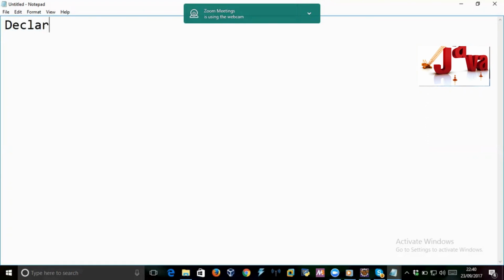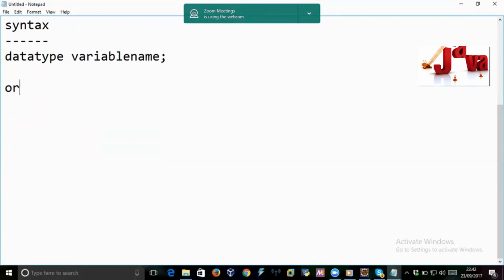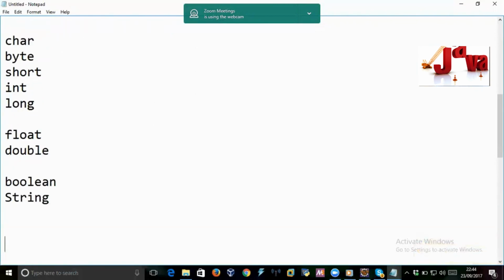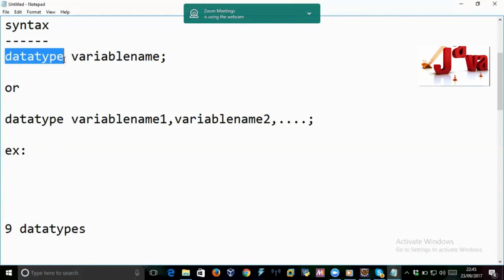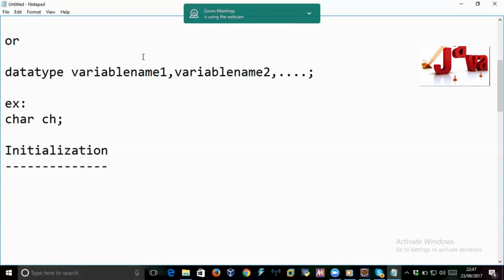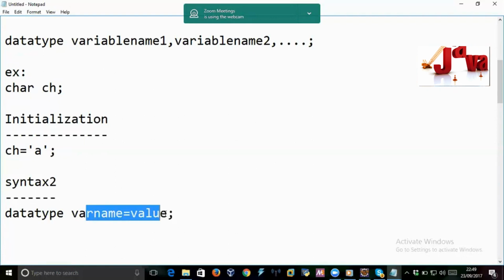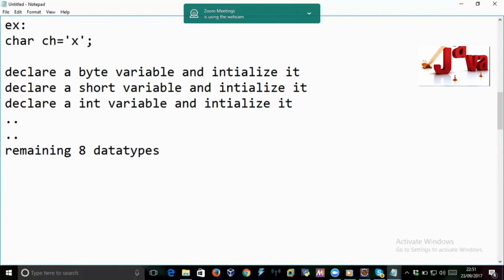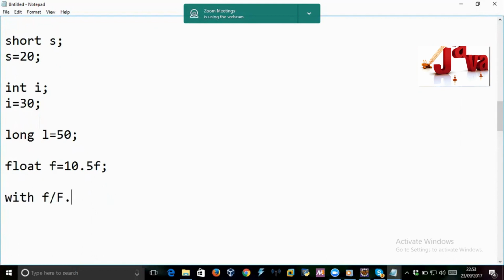7.Java Tutorial for Beginners | Declaration and Initialization.